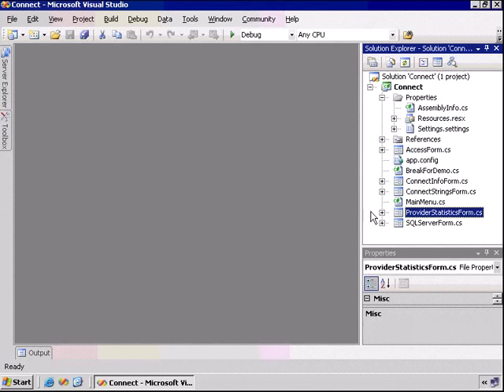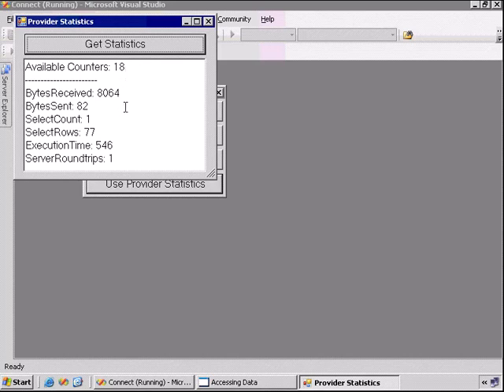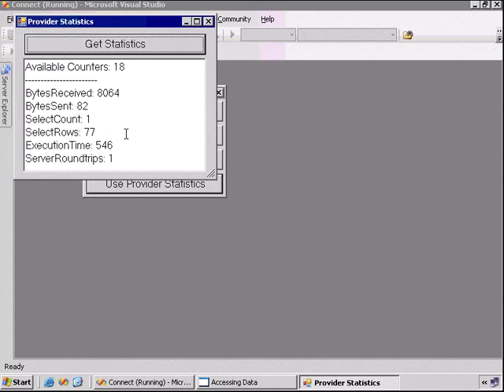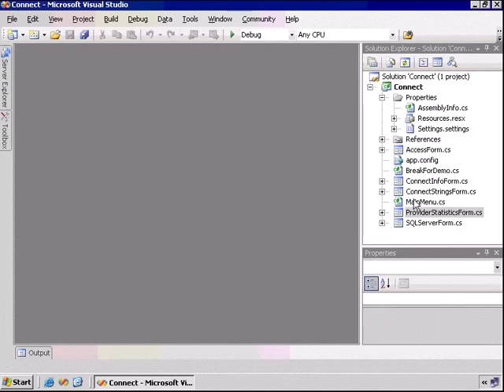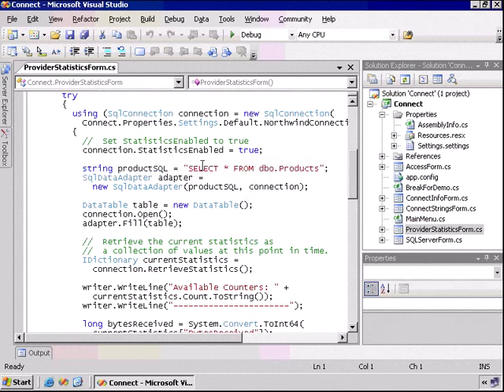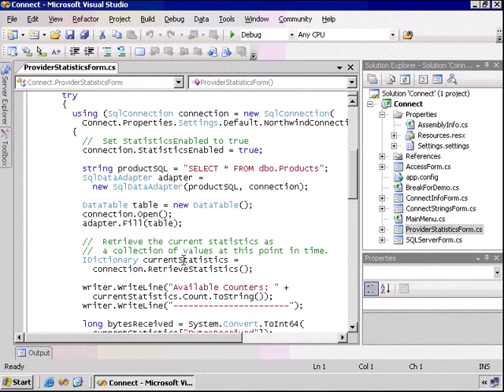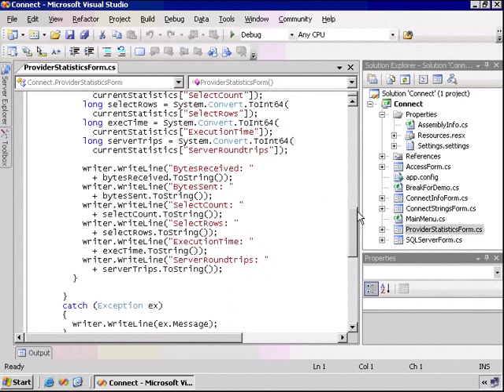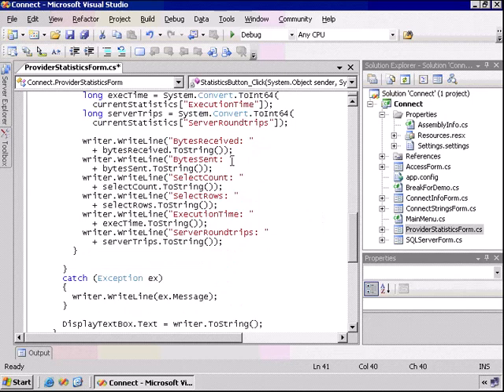ADO.NET For C# - 025 - [DEMO] Connection Pooling Stats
[DEMO] Connection Pooling Stats